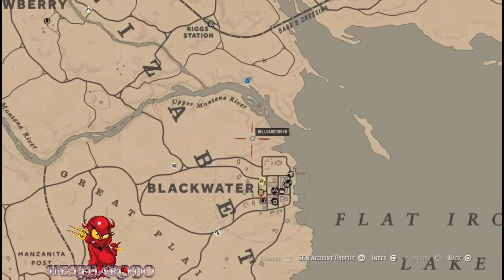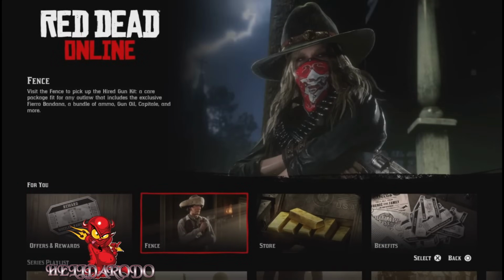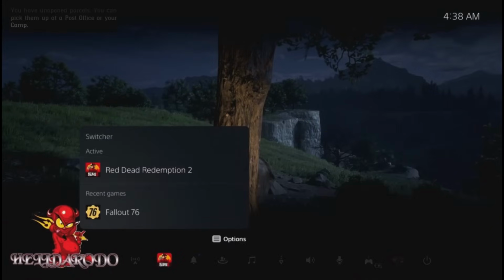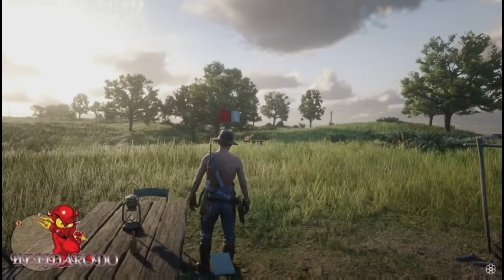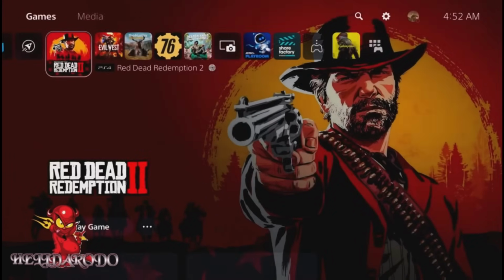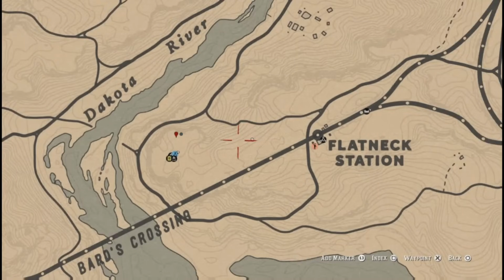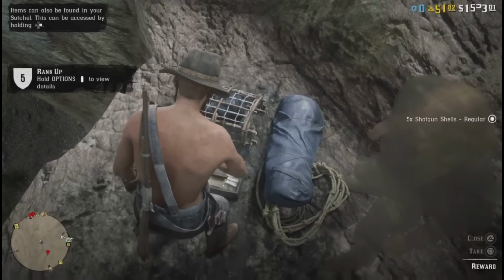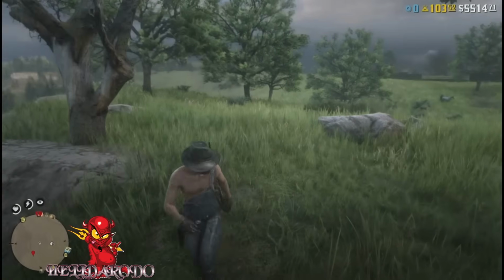🔥NEW BRADS CROSSING GOLD BAR AND MONEY GLITCH!!🔥 RDR2 ONLINE RED DEAD ONLINE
🤑IN THIS VIDEO I WILL BE SHOWING THE BEST EASIEST NEW GOLD BARS AND MONEY GLITCH !🤑